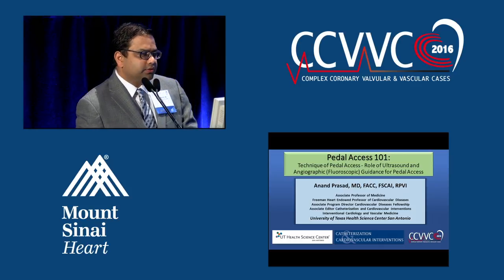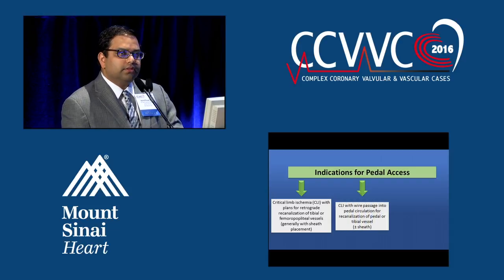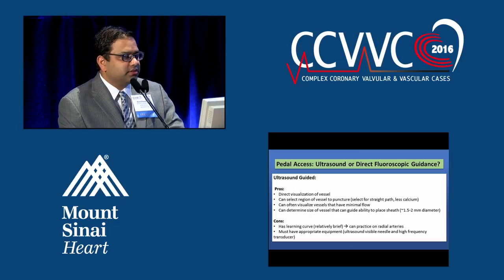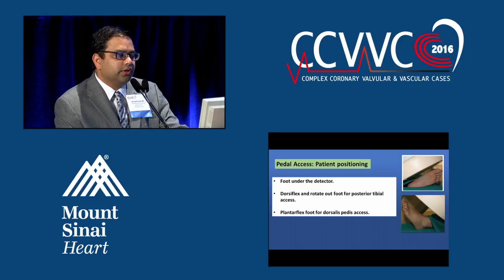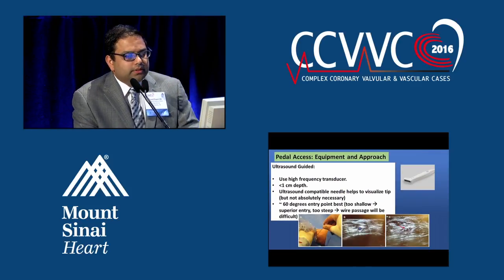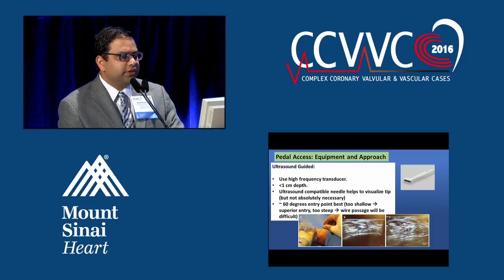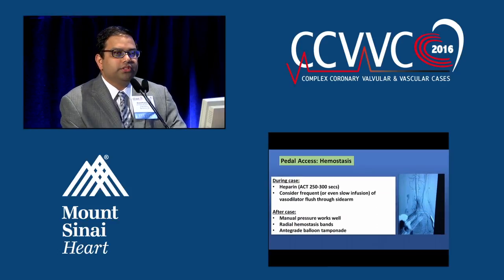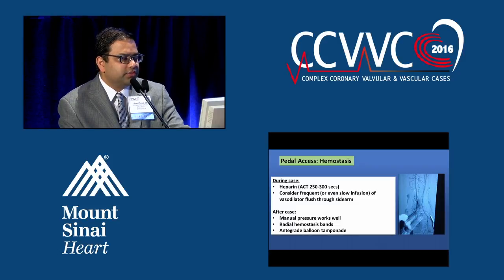Technique of Pedal Access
Anand Prasad, MD